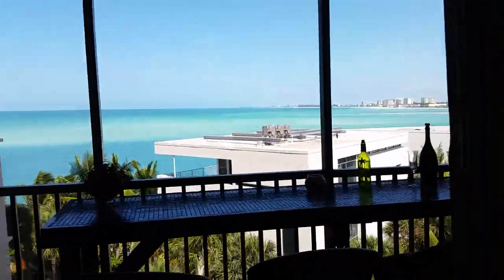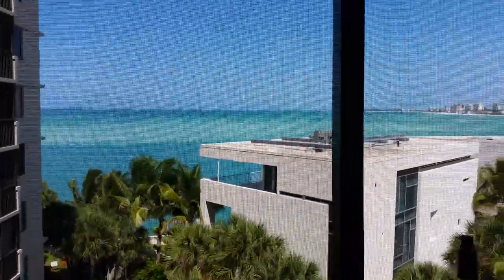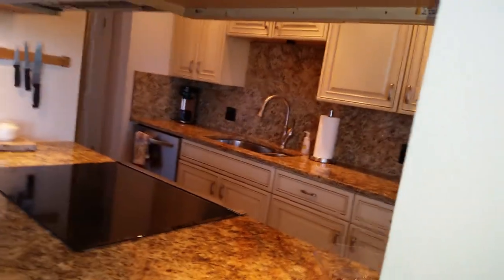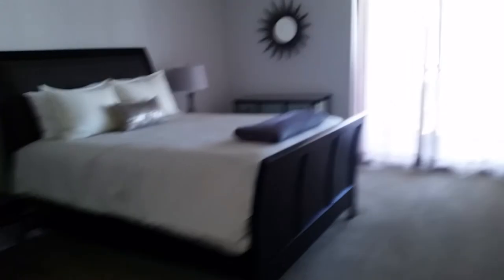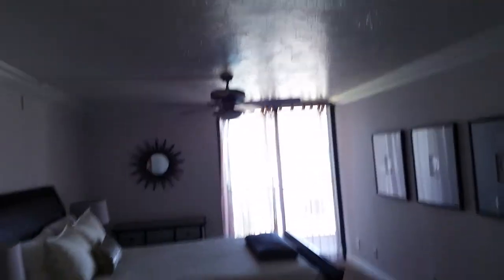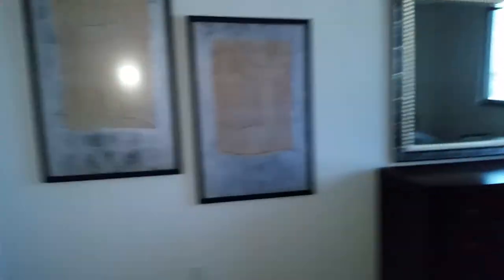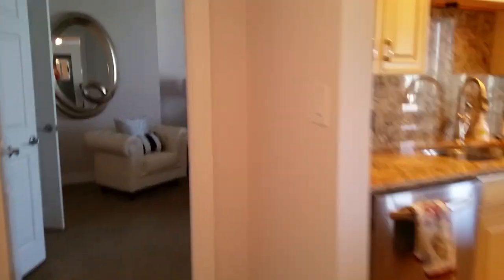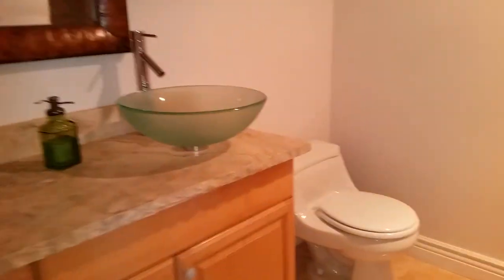Siesta Towers 6D 4822 Ocean blvd 2 BR $625K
Paradise Found ! As Soon as you Enter into this Secure Beautifully Updated Maintenance Free 2B/2B Stunning Condo you will Immediately Notice the Luxurious and Elegant Finishes from the Travertine Flooring to the New Designer Interior Paint, Hand Textured Ceiling's, the Beautiful Six Inch Crown Molding & Baseboards throughout. The Homeowner has spent over $70,000 on the Interior Renovations of this Unit. Enjoy Cooking in your Large Galley Style Gourmet Kitchen with Magnificent Granite and Real Wood Cabinets, Plenty of Storage with a Walk In Pantry. Additionally there are New Stainless Steele Appliances with a Glass Top Slide in Stove, Microwave and a 50 Bottle Wine Cooler , Perfect for Entertaining on the Large Spacious Balcony with Direct Gulf Views , Lido Key Beach and the Downtown Sarasota Skyline. This is the Perfect Place to Decompress While taking a Siesta on the Built in Bed Lounge or Watching the Magnificent Daily Sunsets in the Gulf of Mexico. After a Hard Day of Relaxing on the World Famous Siesta Key Beach you can Unwind in Your own Personal Jacuzzi Bath located in the Designer Master Bath Suite while Admiring the Impressive Custom Tile and Granite. You will Enjoy the Island Lifestyle and Everything this Condo has to offer from the Spacious Split Plan or the Generous Sized Bedrooms, Gulf Views, Resort Style Amenities', Covered Parking, Gulf Front Pool, Fishing Pier, Gym, Grill & Picnic Tables, Lounge with Large Flat Screen TV, Full Kitchen and Bathrooms, Library and On Site Building Mgmt.